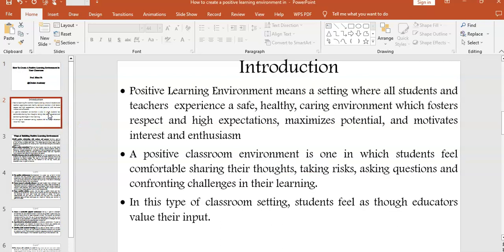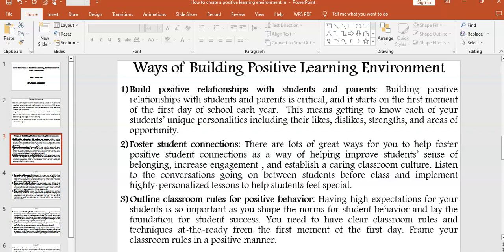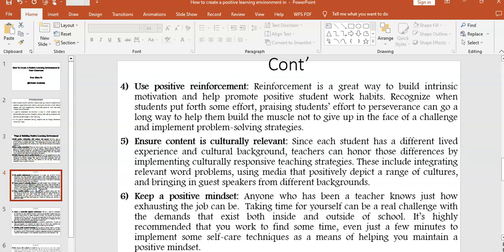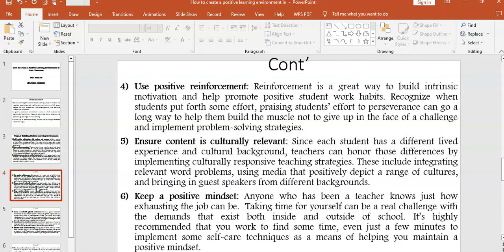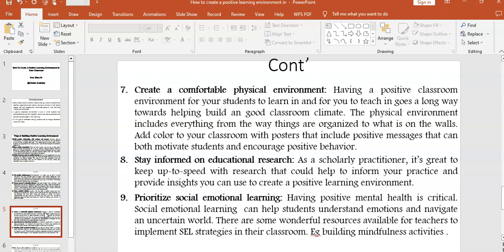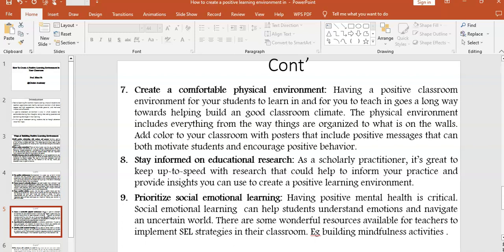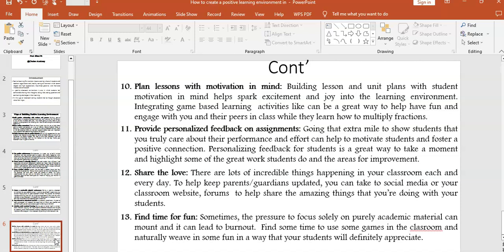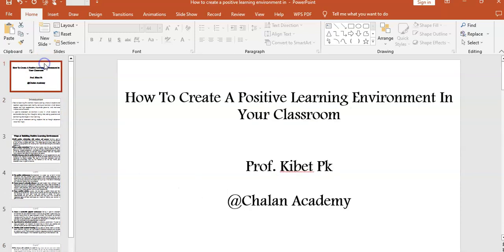How To Create A Positive Learning Environment In Your Classroom